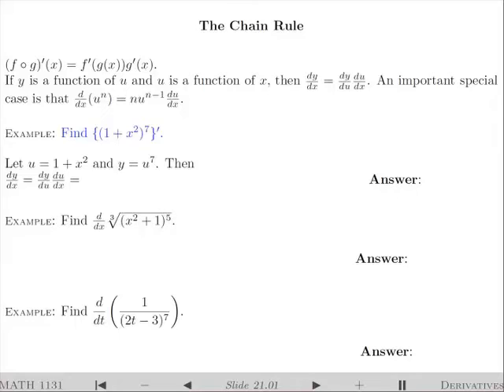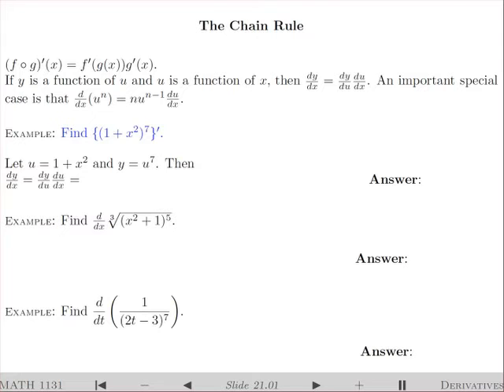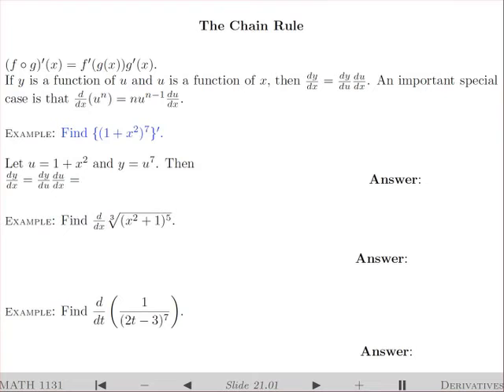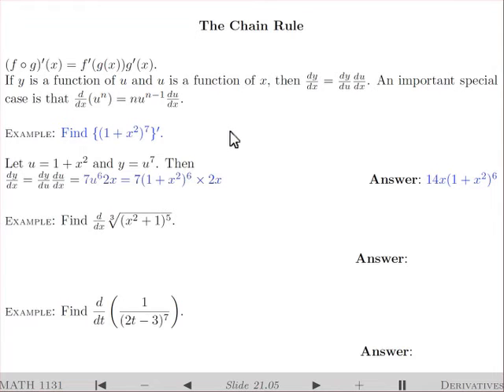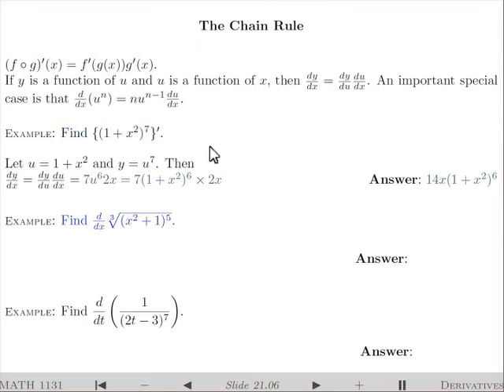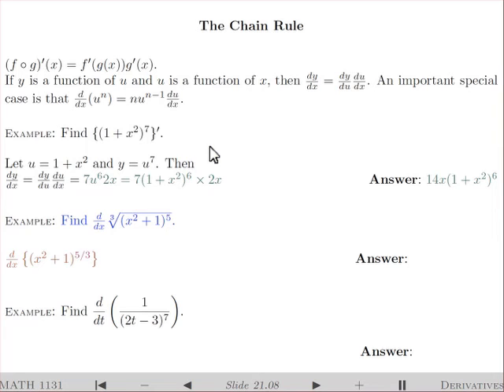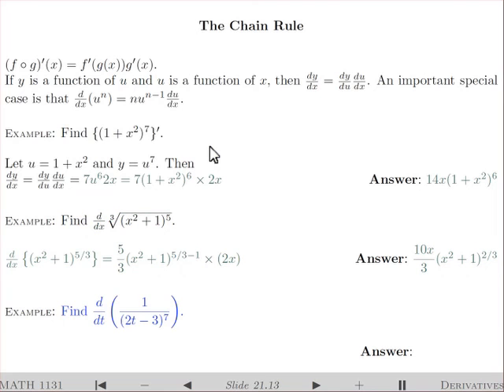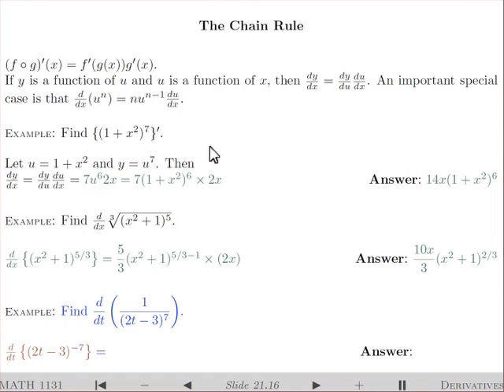11 05 A The Chain Rule